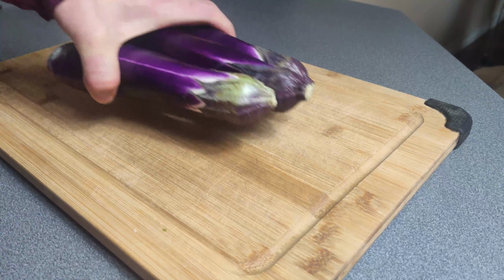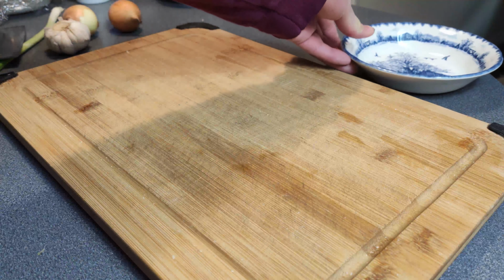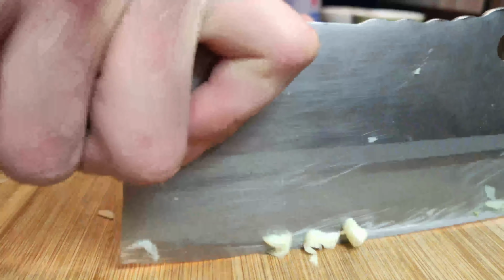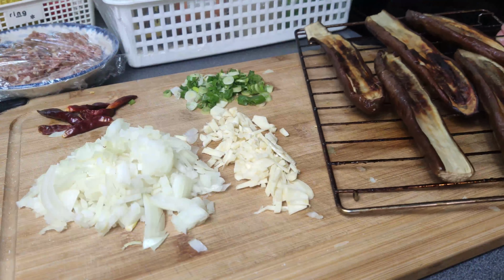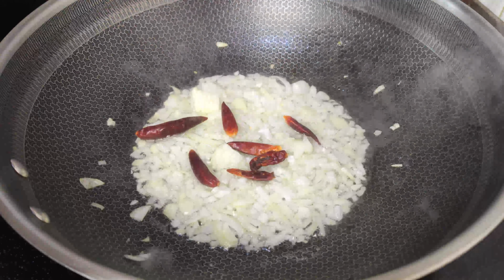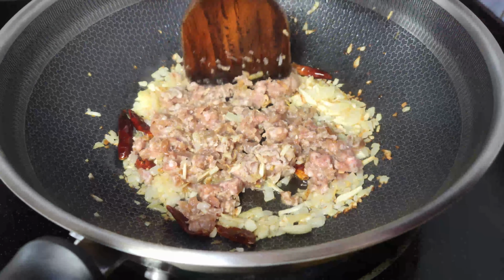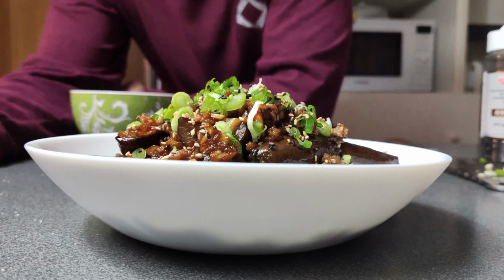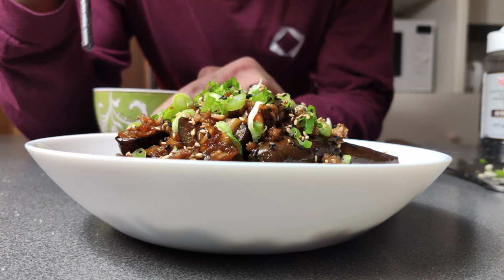Spicy Asian Eggplant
👇💜 Hit 'Show More' for Good karma 💜👇

Hey cuties, today we’re making Spicy Asian Eggplant

For full instructions, follow along with the video!

3 medium chinese eggplants
5 cloves garlic
2 small yellow onions (mine were super small, 1 large onion is plenty)
Dried Szechuan peppers (used about 5 peppers)
1/2 cup ground pork, beef, tofu, or w/e protein

Sauce:
1 tbsp light soy sauce
1 tbsp dark soy sauce
1 tbsp Lee Kum Lee Chili Garlic Sauce
1 tsp black vinegar
3 tbsp sugar

Toppings:
Green onions
Sesame seeds
Optional: chili oil

Eggplant preparation:

Halve your eggplant and salt while you preheat your oven (set to broil). Pat your eggplant dry before brushing oil on the "flesh side." Broil for around 15 minutes until you get some golden colours, then remove and wrap in tin foil. Cut your eggplant to desired size after 10 minutes in tinfoil

Cooking:

Prepare all your aromatics before pre-heating your wok or pan to high heat. Sautee your onions, before adding in peppers and garlic. Leave to cook until some colour develops before adding in your protein. Add in the eggplant and season with your sauces before plating.

Enjoy with rice and other dishes!

*Variations*

Add additional dried peppers with pepper corns and Chinese five spice for a more szechuan style taste.